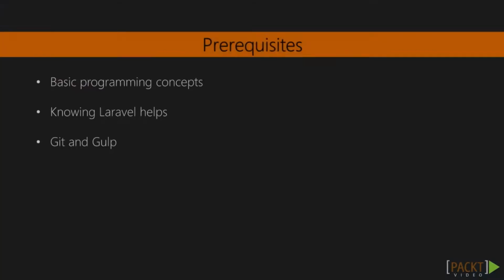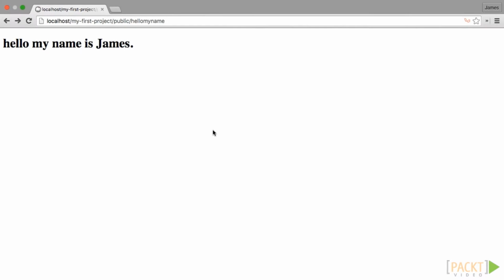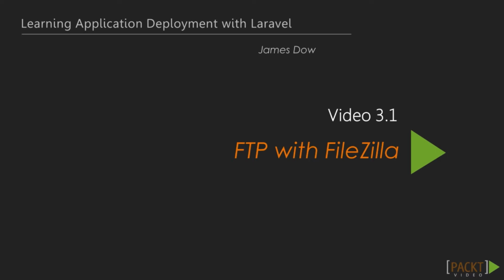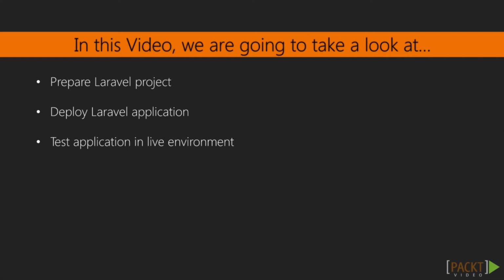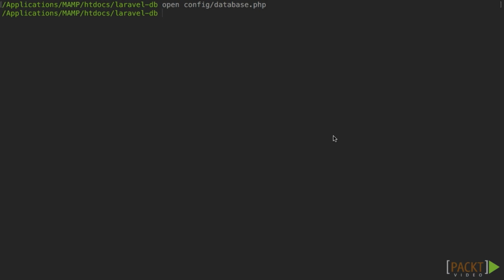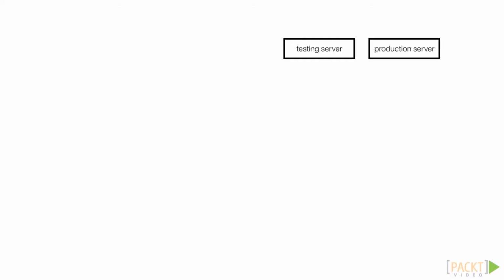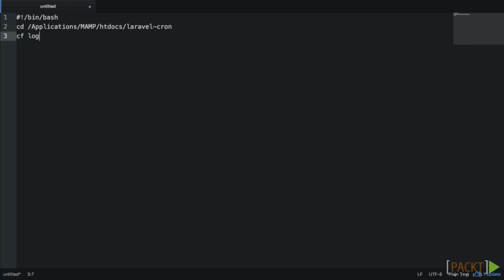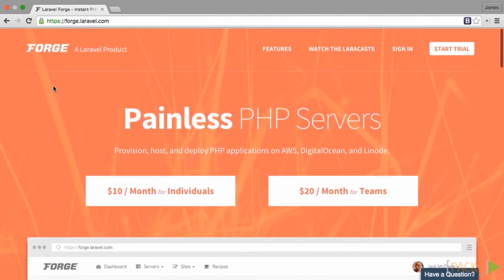Learning Application Deployment with Laravel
Understand the basics of deploying an application to multiple staging environments
Look at multiple ways to host your Laravel application, whether it’s in the cloud, through a hosting service, or on your own machine
Work through the logic and concepts that make up a great deployment workflow
Get to grips with the key software involved in deploying applications

Learning
Get your environment "deployment-ready" and install helpful applications to ease the process
Choose the best deployment method for your project
Adopt common practices to deploy your application to different server environments
Understand how to deploy databases effectively
Explore cloud deployment with Heroku and Bluemix
Boost team productivity by implementing collaboration tools such as Slack and developing a deployment interface
Deploy a web application and incorporate a continuous deployment workflow by integrating Git

About
Deployment is a complex task in the software development cycle, and involves making careful decisions to ensure the optimal deployment solution is reached. With tons of options available to developers, making those decisions can be testing even before the physical process of deployment.

Learning Application Deployment with Laravel is a great introduction into the world of deployment. You’ll learn how to deploy a project as a team, deploy a project to different staging environments, and finally different ways to actually host your deployed application. At the end of the course, we look at a couple of ways to make what can be a flavorless process more lively, or maybe even fun!

We’ll start off by setting up our machine and getting familiar with the tools and code we’ll be using throughout the course. You’ll learn about interesting things such continuous deployment workflows, and an application’s life cycle. You’ll find out about the different types of staging environments you can set up for your users and your team. You’ll also discover when to use a cloud server over the traditional web hosting providers, how to handle a team, and see how tricky databases can be. Finally, we’ll close things up with some techniques to make deployment a little less painful.

Learning Application Deployment with Laravel will introduce you to and ground you in the basics of the many moving parts of a process that every developer has to eventually perform. This video course will rid any deployment phobias you may have, and teach you in a way that is fun and engaging. After going through these videos, you will be one step closer to being an all-star developer.

Focused and on-point, this video course delivers clear, step-by-step treatments of a wide array of deployment options and techniques. In addition to deployment practices, this course offers several value-added solutions to make the deployment process as seamless and efficient as possible.

Introduction
The Course Overview
Setting Up the Core Tools
Expanding the Deployment Toolset
Using the Exercise Files
Choosing a Deployment Method
Life of an Application
Things to Consider
Hosting Environments
Deployment Technologies
Deploying to a Web Host Server
FTP with FileZilla
SSH with Terminal
Git Hooks
Gulp Tasks
Deploying to a Cloud Application Server
Deploying to Heroku
Deploying to Bluemix
Deploying a Database
Database Environments
Creating and Deploying a Database
Synchronizing Database Environments
Continuous Deployment with a Team
Git Basics
Workflow
Environments
Permissions
Making Deployment Fun
Creating a Deployment Interface
Integrating Slack
Automatic Deployment
Creating Your Own Server
Implementing Artisan Commands
Conclusion
What You Learned?
What's Next?